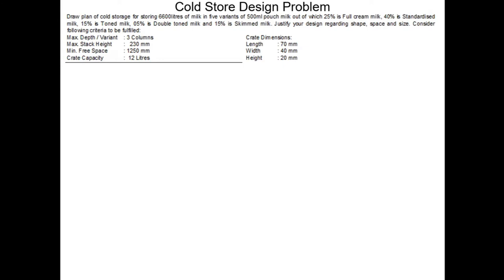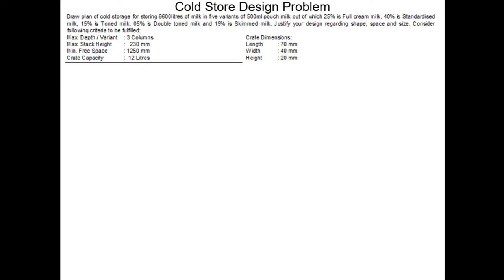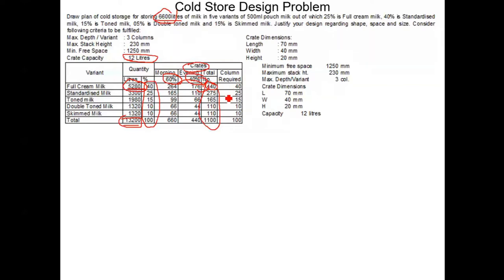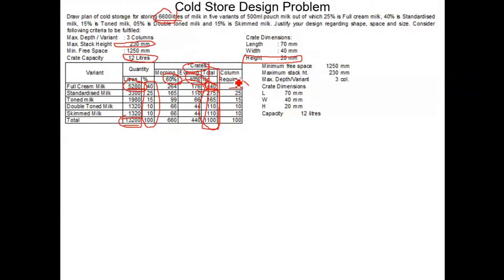Cold Store Dimensioning - Numerical Problem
Session by:
Er. Ankit Deep
Scientist,